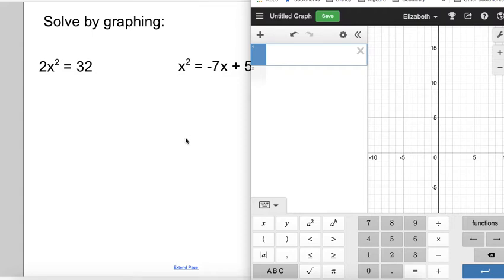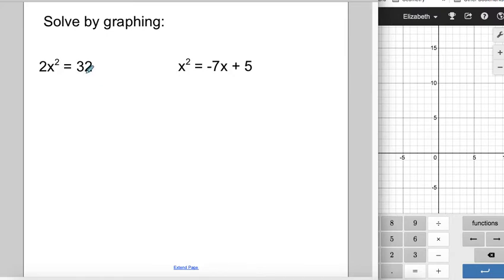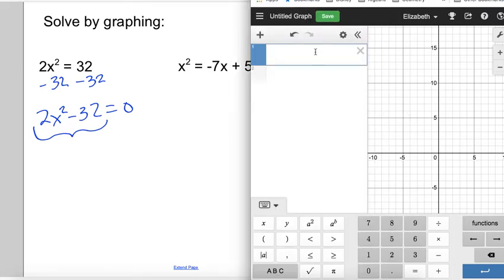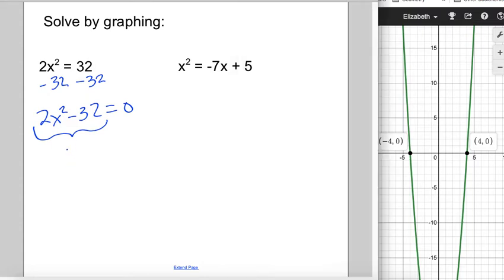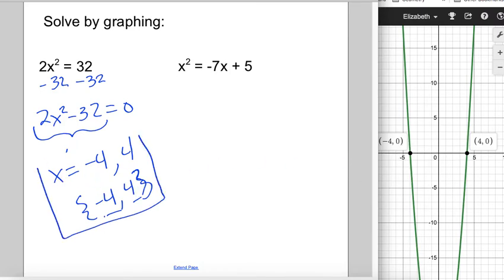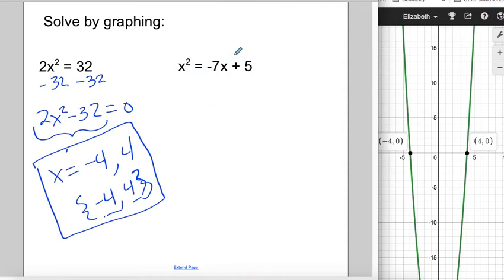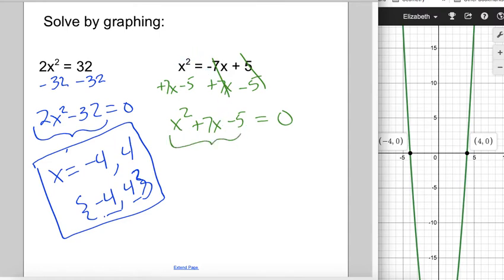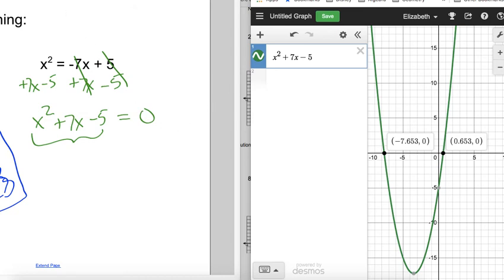Solve Quadratic Equations By Graphing